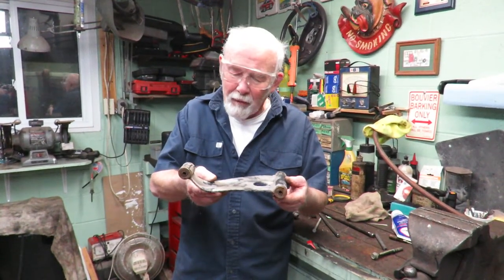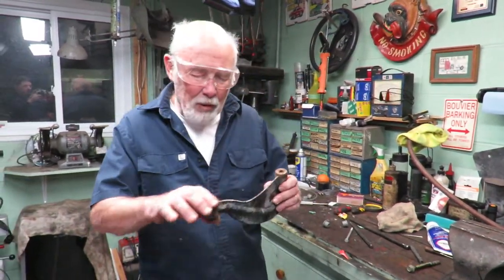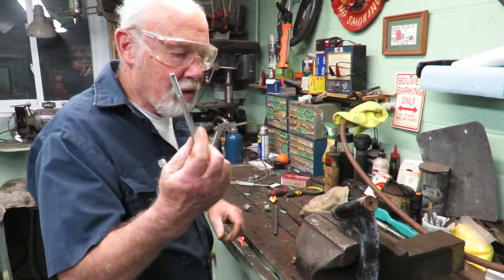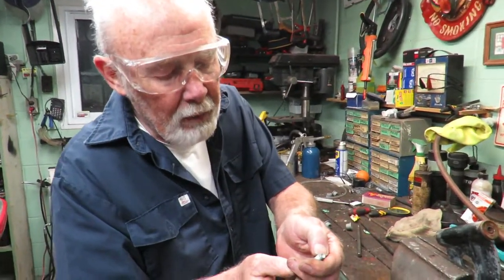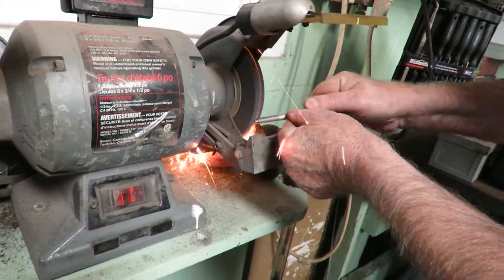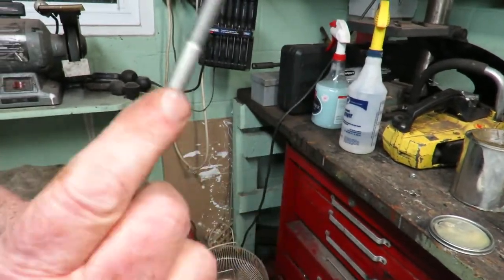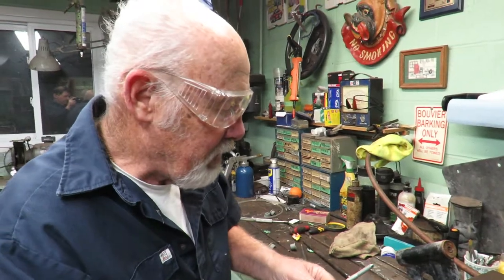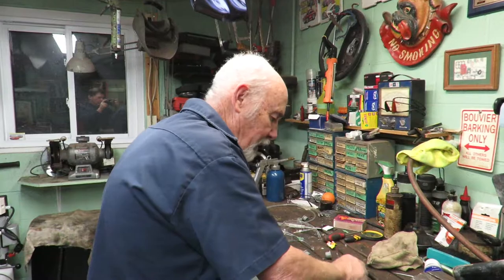Club Car A Frame Bushings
Hello if you have a club car Precident this may help you. Every time I bring one in for work I inspect everything  especially the suspension. With the wheels off the ground  ( easy for me as I have a hoist ) give the front end a good shake. There is no sense in doing an alignment if there is any play. Over the years these bushings wear out , and create a lot of play. They are very easy to replace. The long bolt that I always put on the grinder which really helps when I re-install it.   If you have an a frame that has been bent always put a new clevis bracket on.